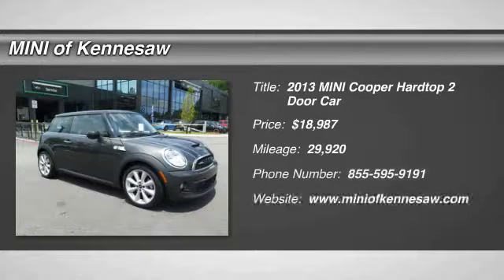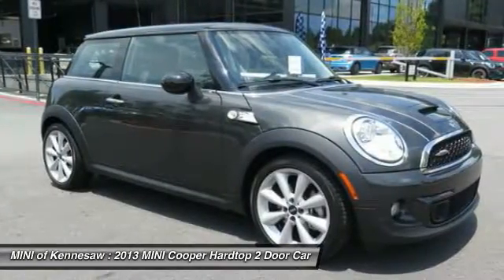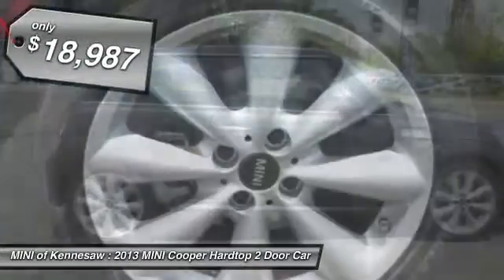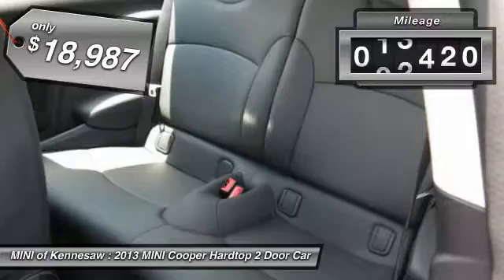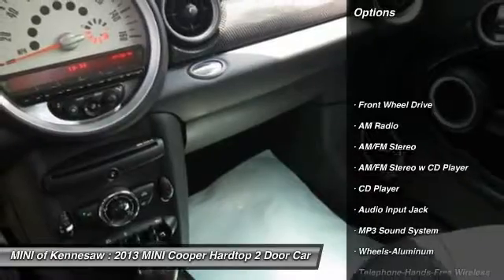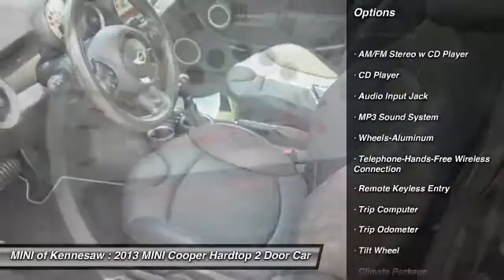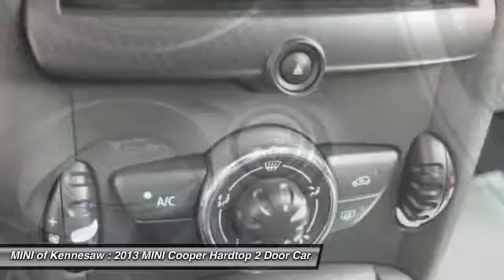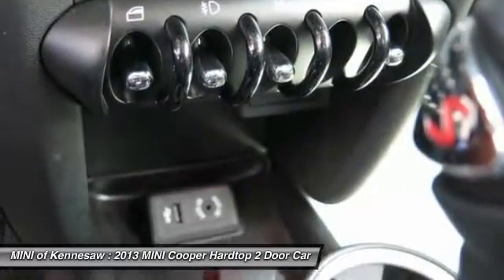2013 MINI Cooper Hardtop Kennesaw GA MP1669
2013 MINI Cooper Hardtop S - $18987

2013 LOW MILE MINI HARDTOP, S, AUTOMATIC, SPORT PACKAGE, JCW TUNED, LOADED LOW MILE CARFAX ONE OWNER! Turbocharged! The Mini of Kennesaw EDGE! Join the Motoring majority...not everyone can own a MINI. A MINI needs a driver, are you it? Previous owner purchased it brand new! Want to save some money? Get the NEW look for the used price on this one owner vehicle. This superb Mini is one of the most sought after used vehicles on the market because it NEVER lets owners down. Experience the real Nalley Family tradition of Service Excellence, we're MINI of Kennesaw, a SONS Auto Group dealership.